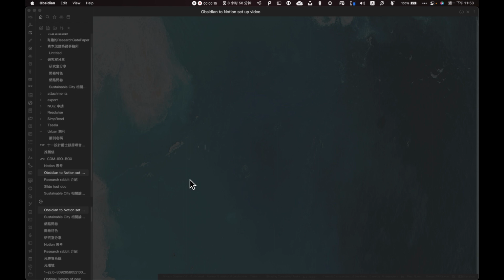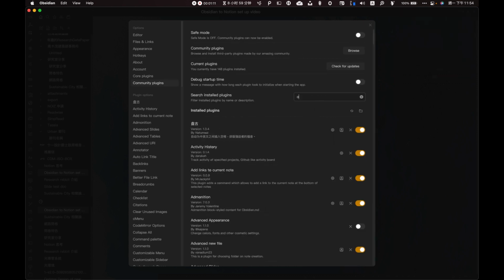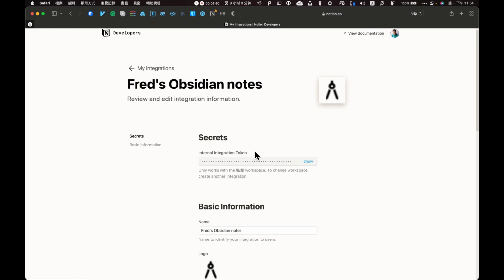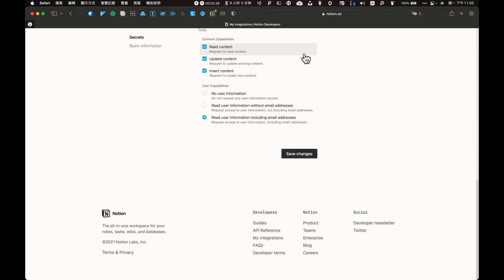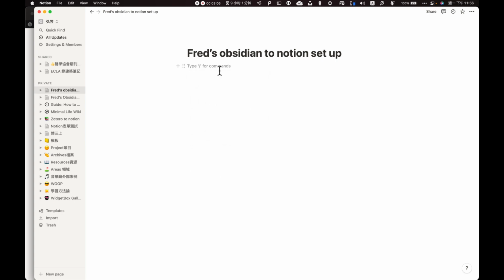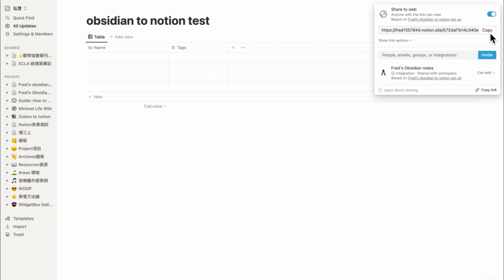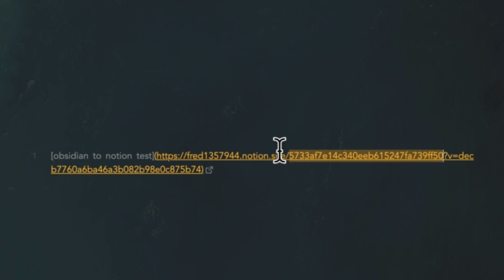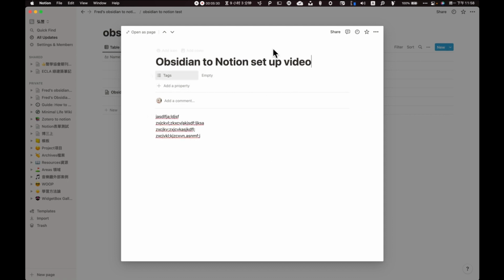Obsidian to Notion integration - in about 5 minutes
obsidian to notion setting tutorial.

BRAT beta plug you only need to type in: EasyChris/obsidian-to-notion